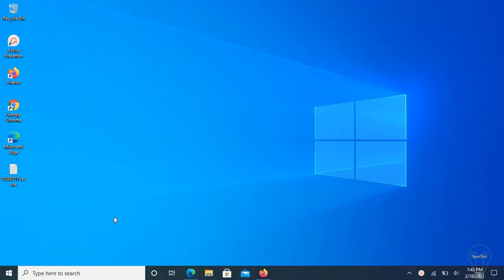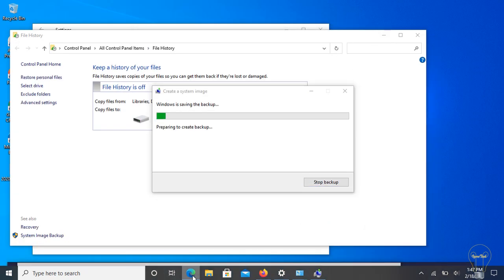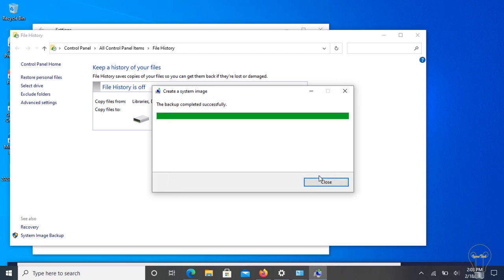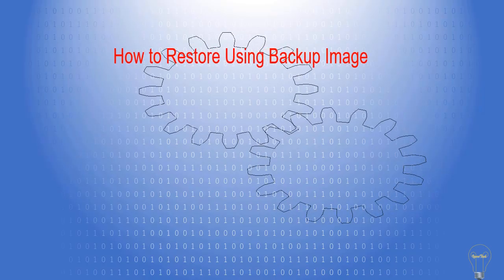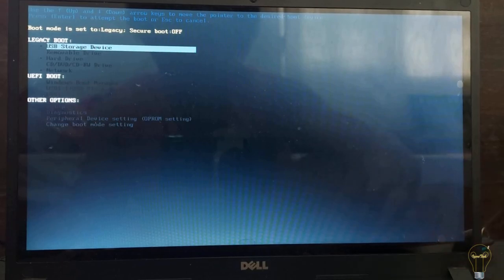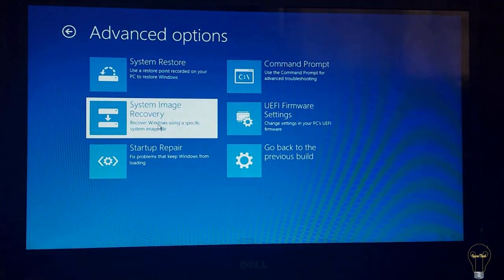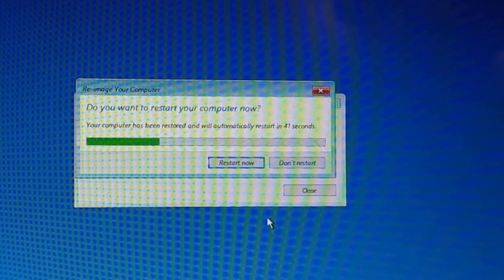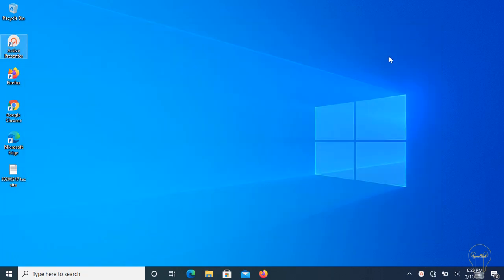Windows 10 Full Image Backup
How to Create Windows 10 Full Image Backup & How to Restore ItThis video cover's "Windows 10 Full Image Backup - How to create and restore Windows 10 Full Image Backup".For more videos,